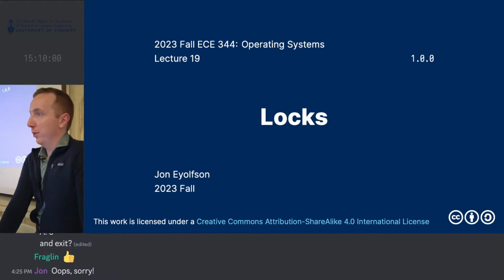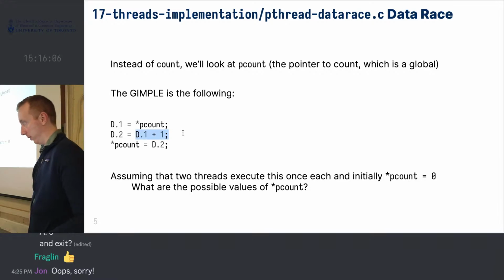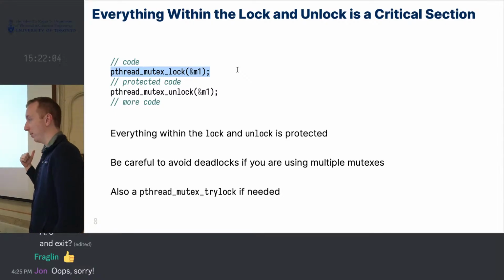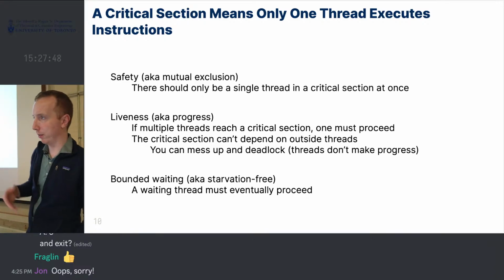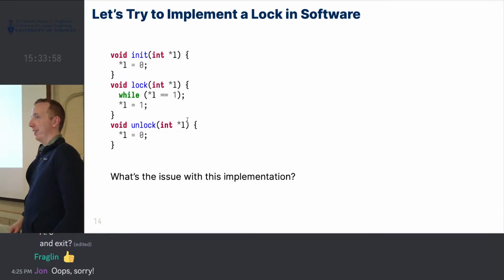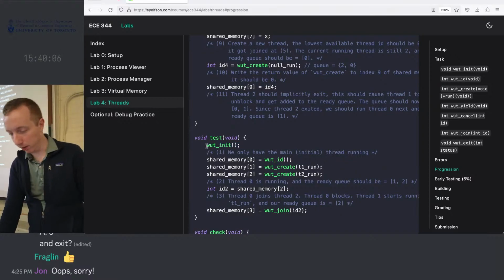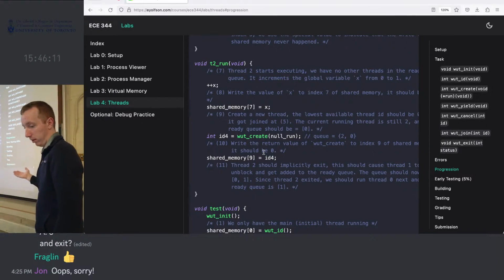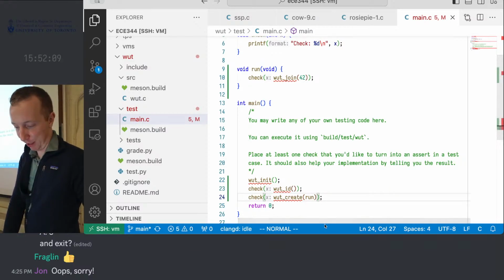Locks (2023 Fall ECE 344 Section 2)